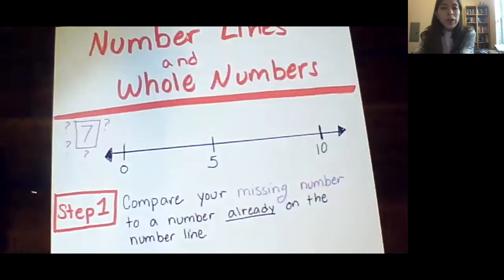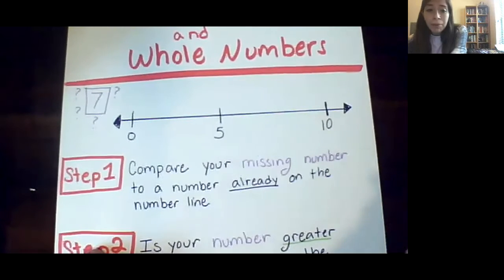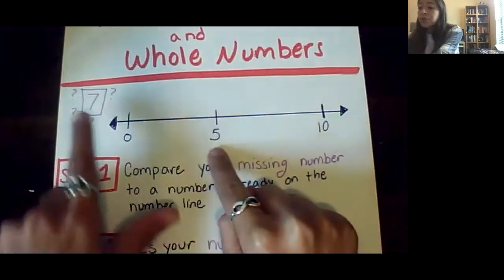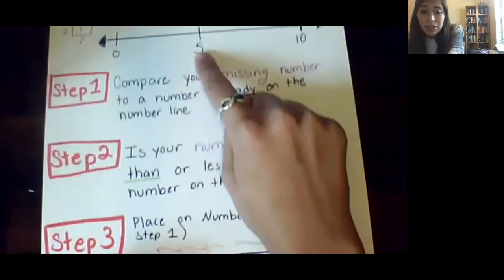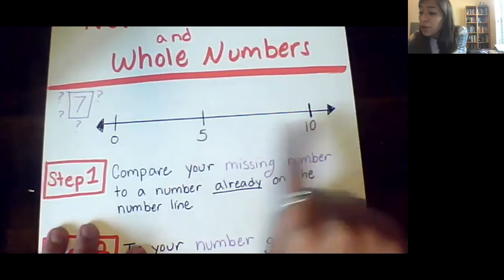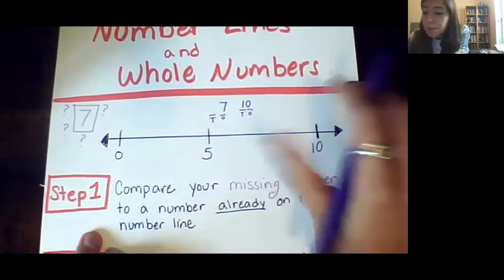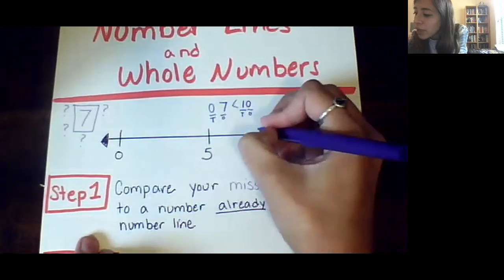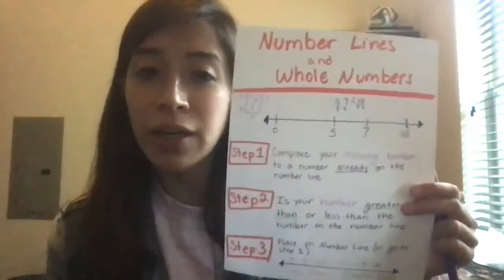Placing a Whole Number on a Number Line